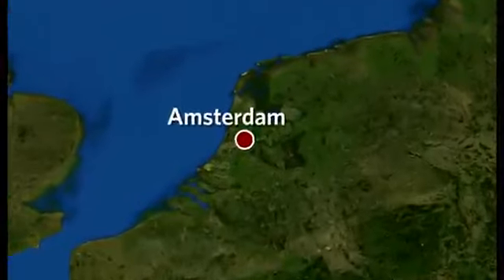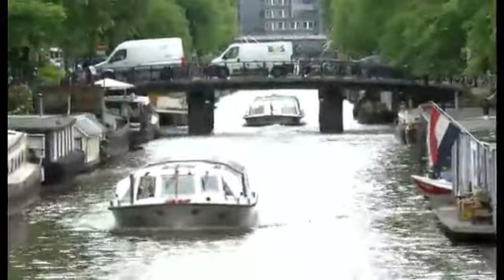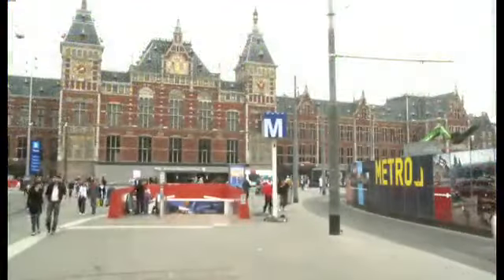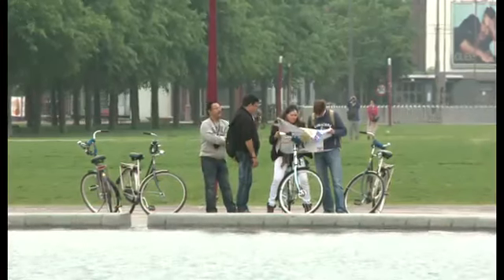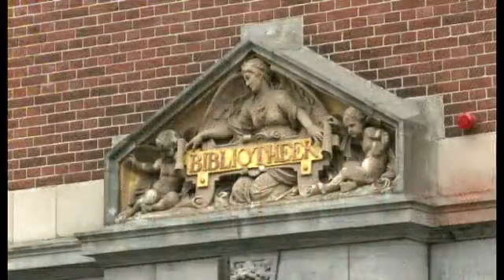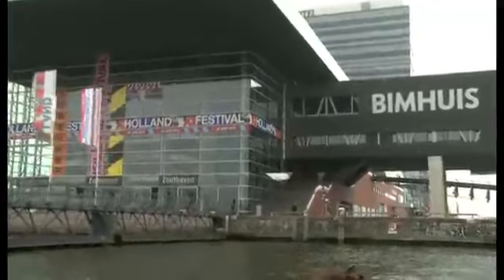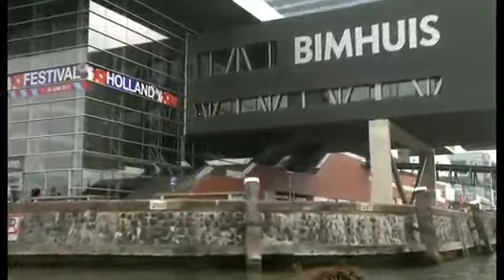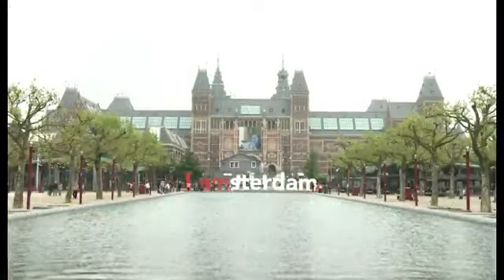Unit 5 Architecture in Amsterdam.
English for Students leaning.